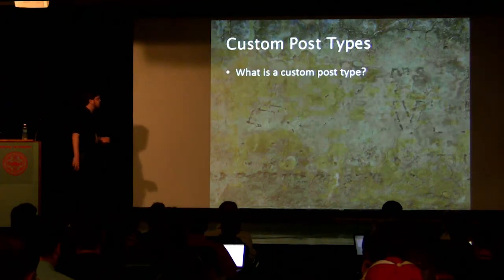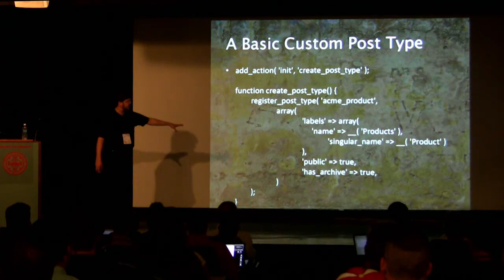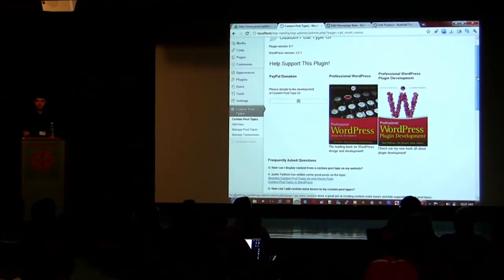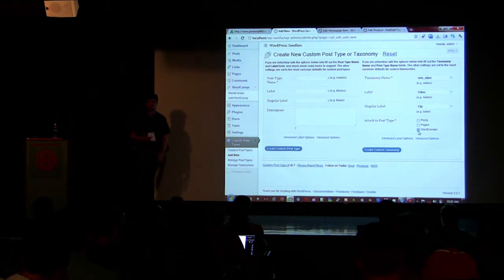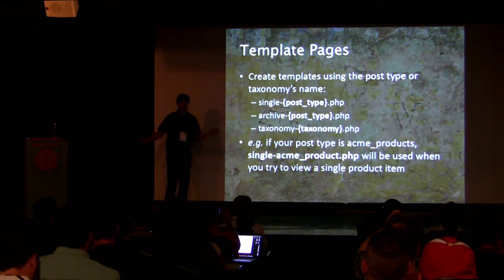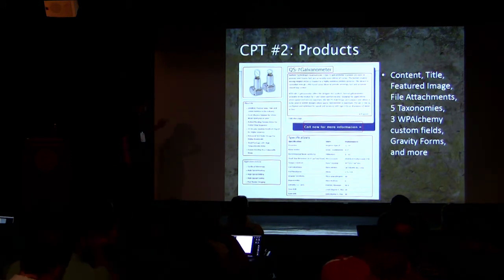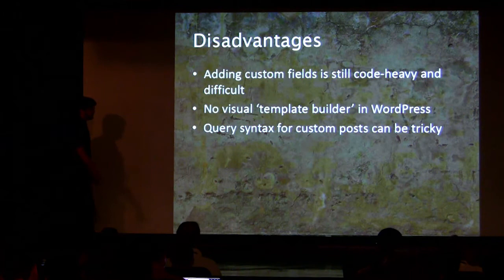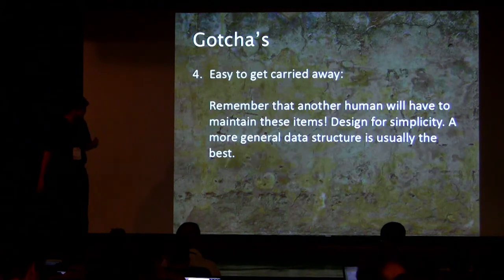Stepping into Custom Post Types - K Adam White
WordCamp Boston 2011 presentation Stepping into Custom Post Types K. Adam White

K. Adam White has been using WordPress since 2007. In addition to his work as a front-end developer and web designer at Grand Circle Corporation in Boston, MA, Adam designs & implements custom WordPress themes for small businesses throughout the greater Boston area.